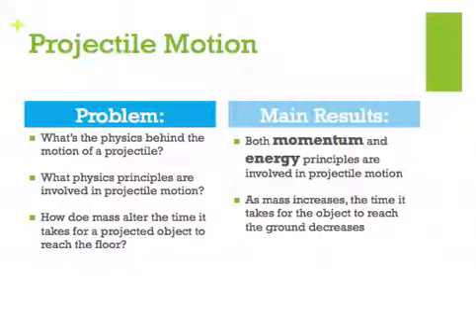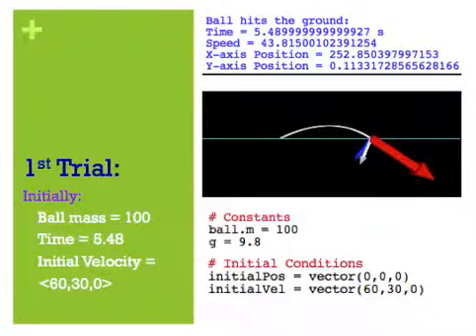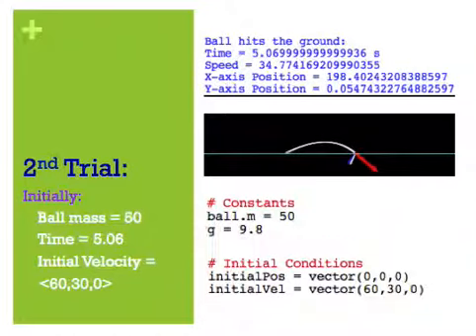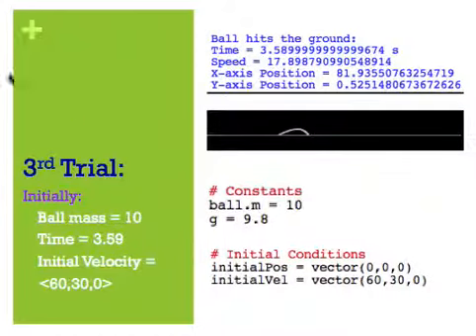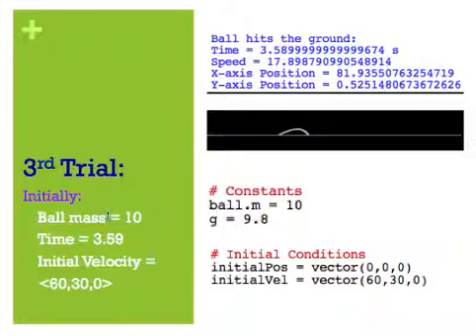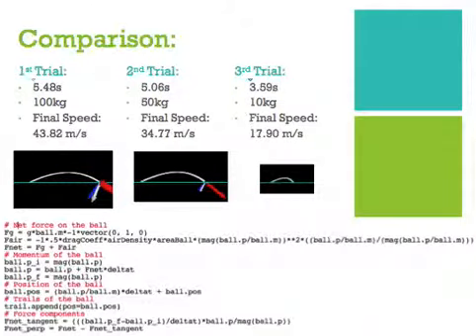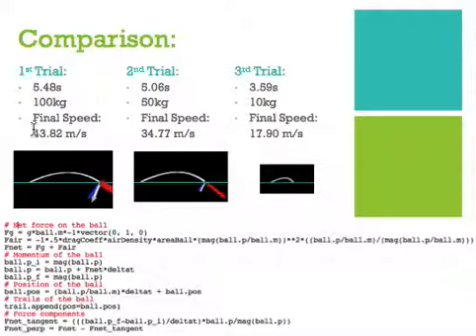Lab Report 11 - Choose your own adventure